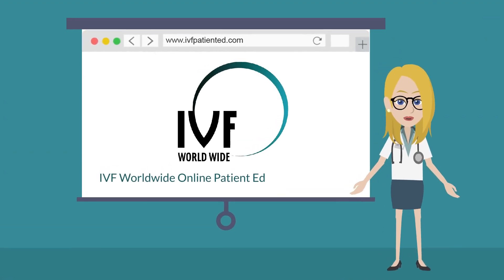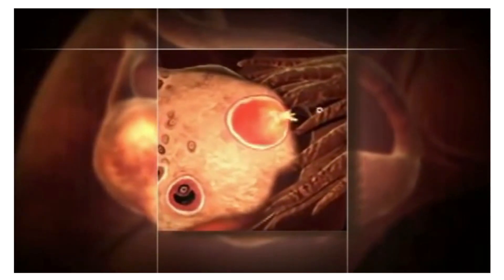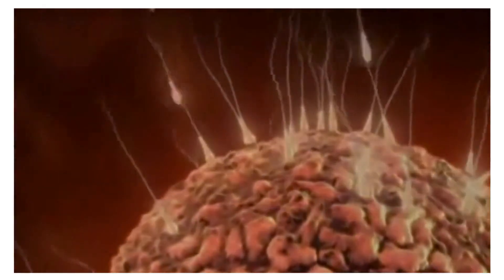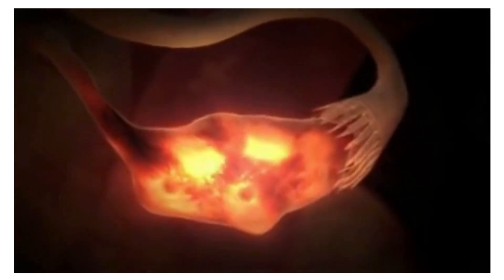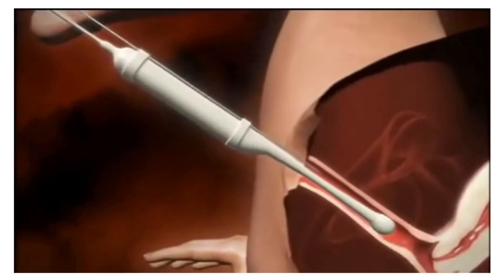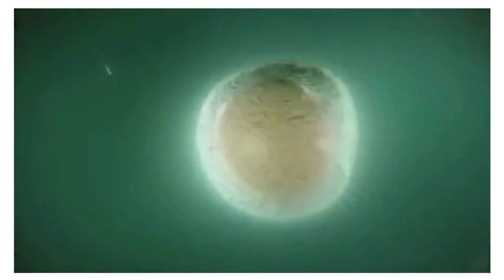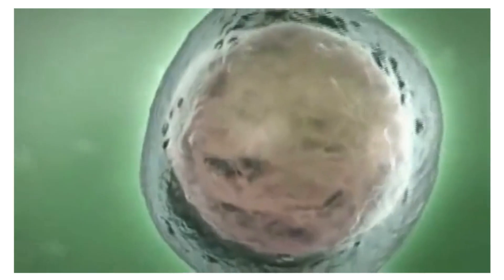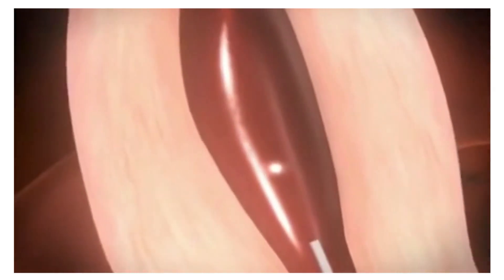How IVF Works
Get smarter about the world of fertility